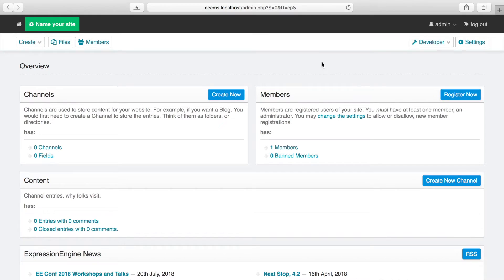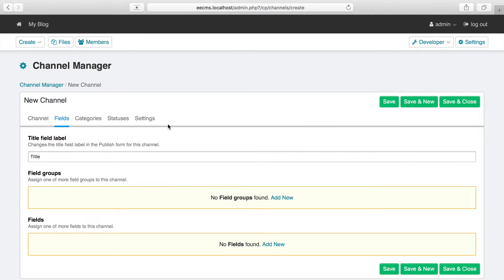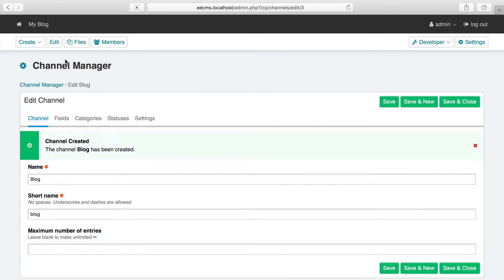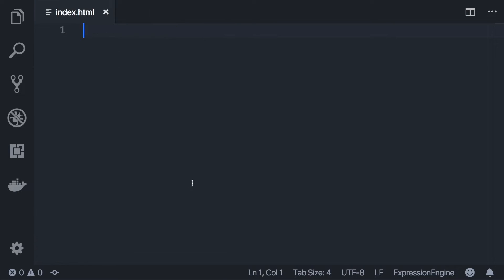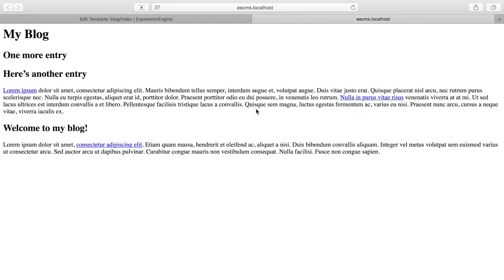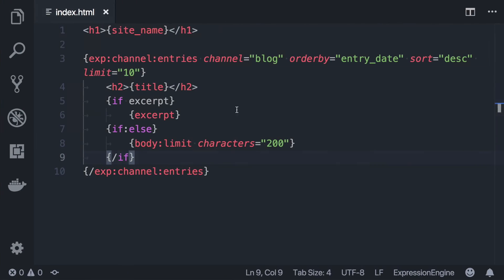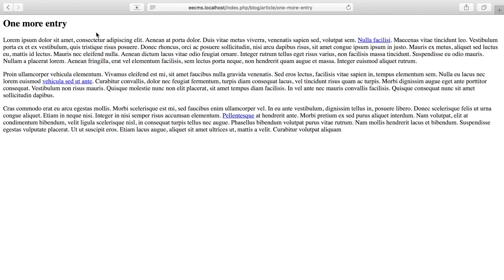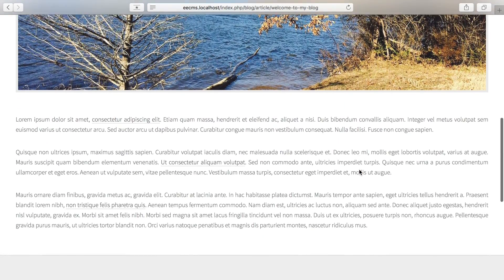10-Minute ExpressionEngine Primer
Learn the basics of building a beautiful web site with ExpressionEngine and make a fully functional blog from scratch in just 10 minutes!